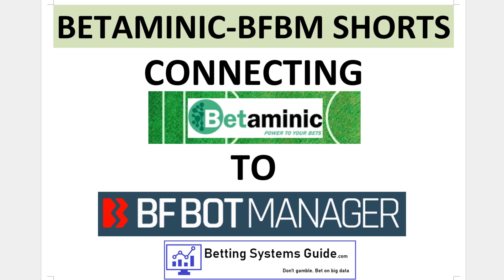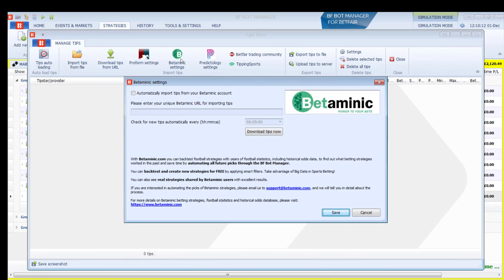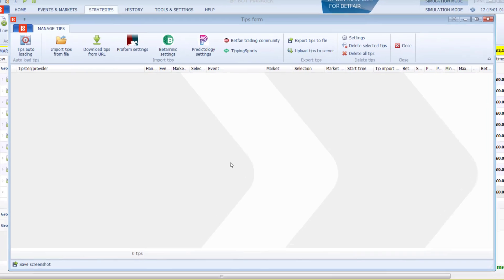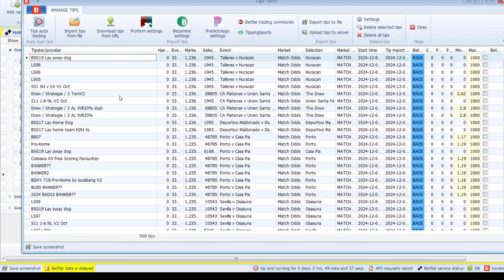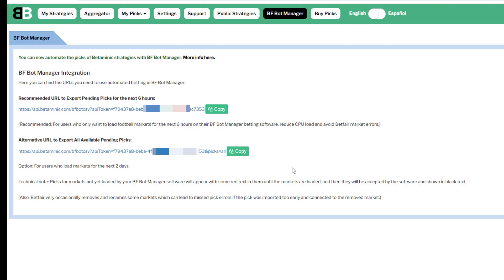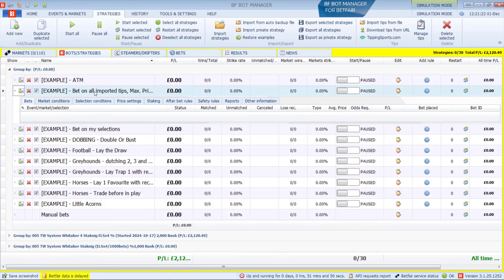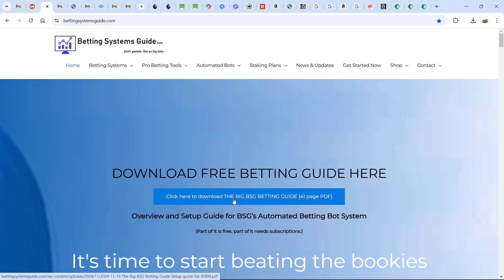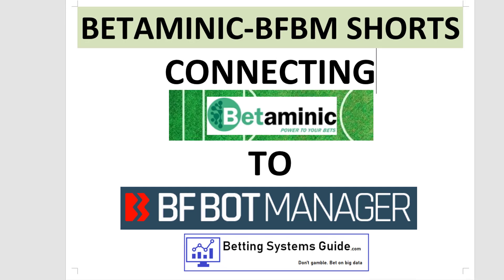How do I connect Betaminic picks to Bf Bot Manager?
BETAMINIC-BFBM SHORTS: CONNECTING BETAMINIC TO BF BOT MANAGER

CONNECTING BB TO BFBM
1. Copy and paste the Betamin Builder BFBM URL into the Bf Bot Manager software.
 Done!

TROUBLESHOOTING
No BFBM URL?
1. Do you have a positive pick balance?

No tips coming through?
1. Are there any matches starting in less than 6 hours?

No bets being placed?
1. Do you have a bot setup to place the bets?
A) Use the “Bet on all imported tips” example bot.
B) Use my bot set and edit as needed.

Big Data Betting Video Course

Tips & Tricks Help Videos
11 How do I connect Betaminic picks to Bf Bot Manager? (This video)